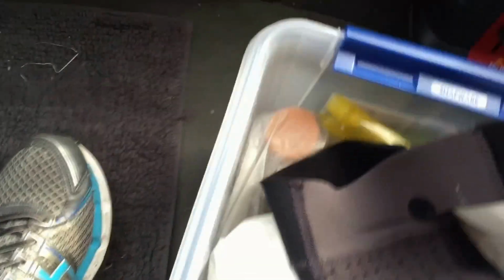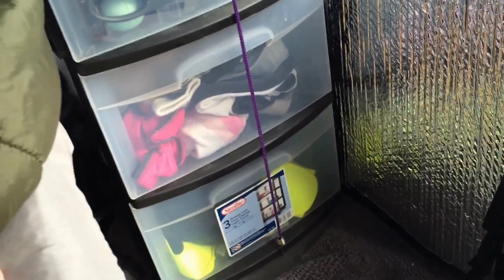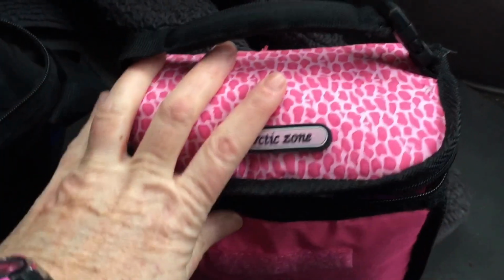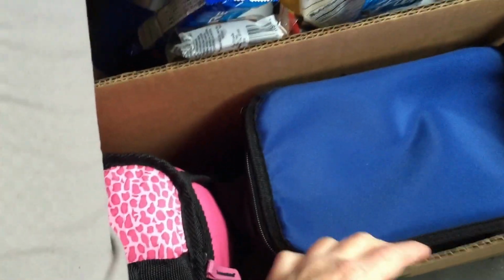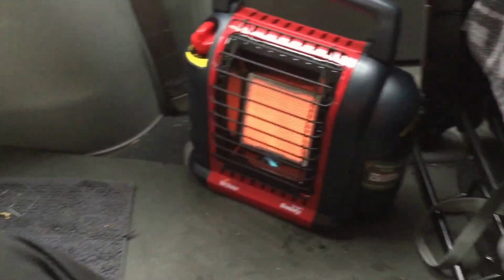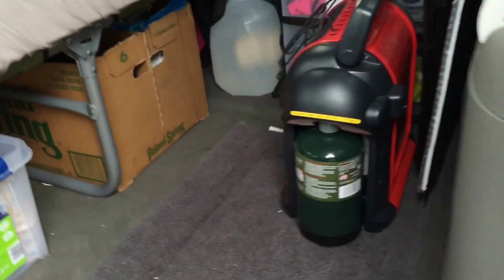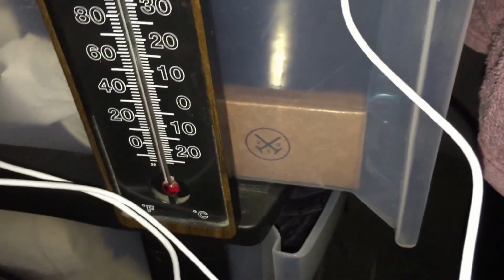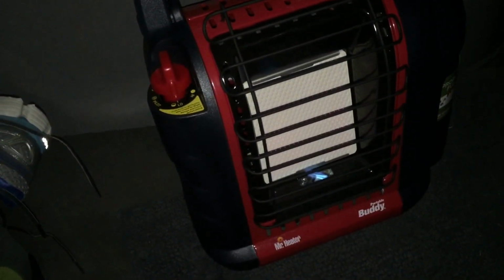Sun and mon